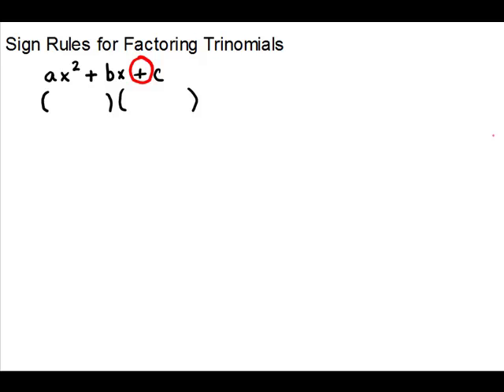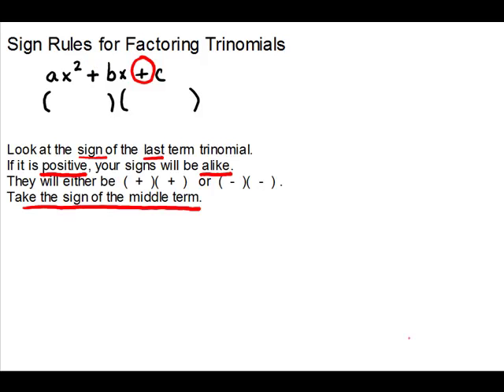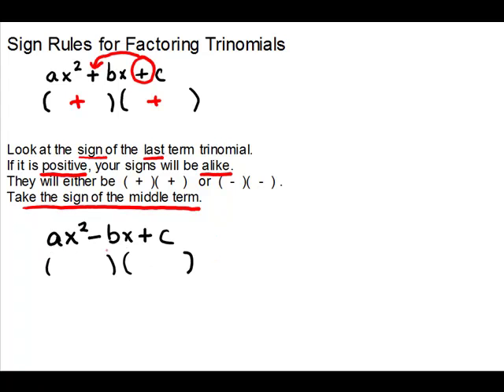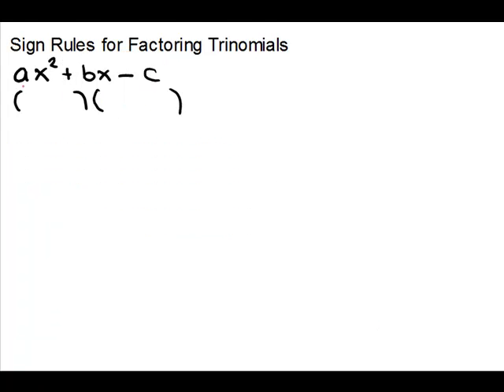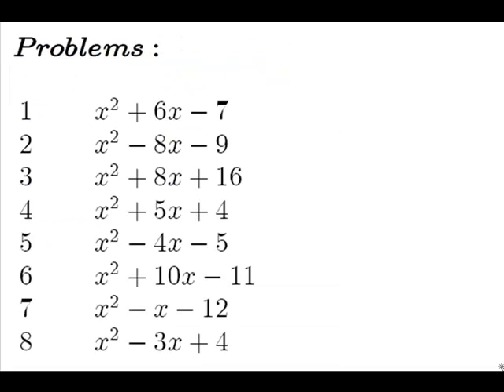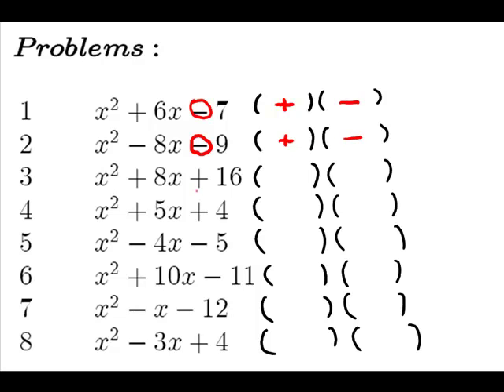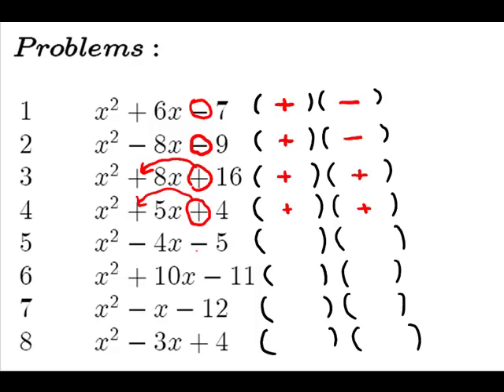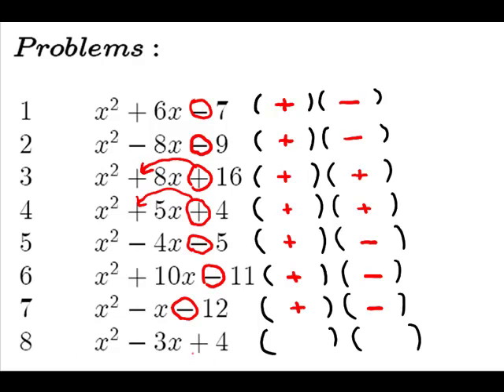Sign Rules for Factoring Trinomials